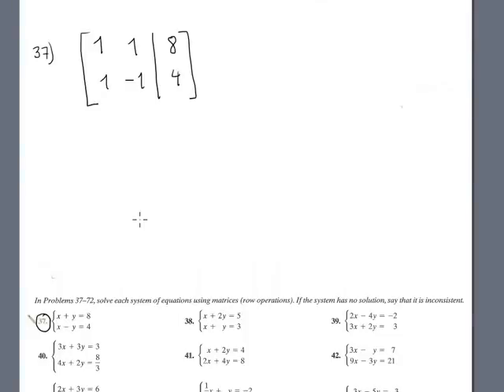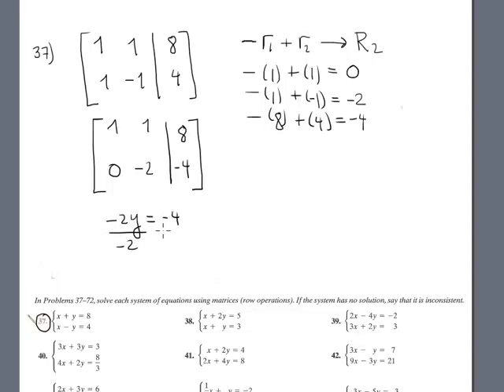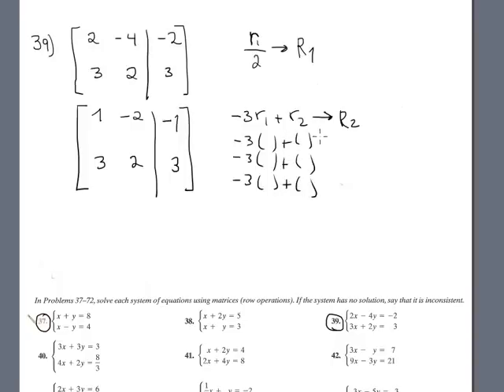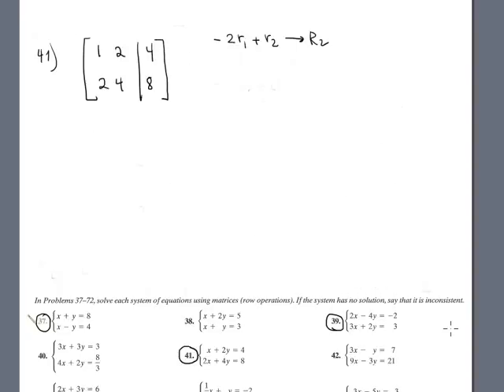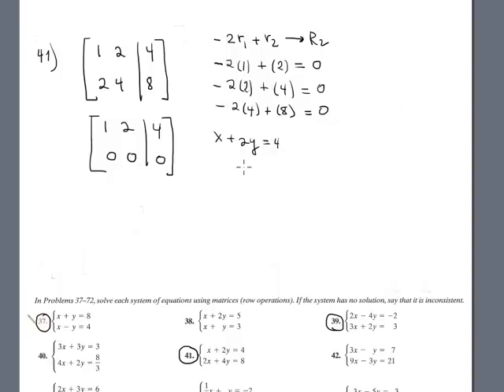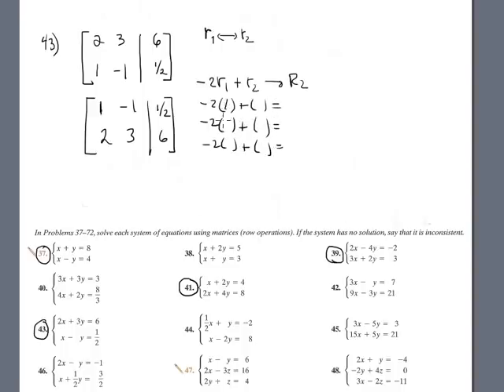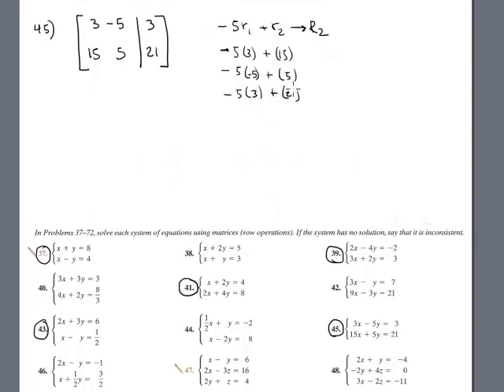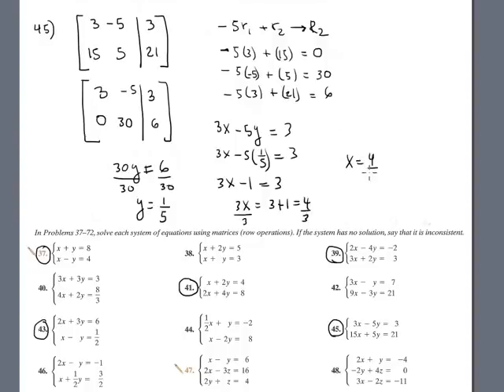MATRICES-HW for Test#4 Section 12.2-Part-C